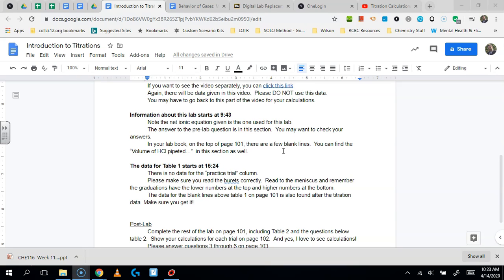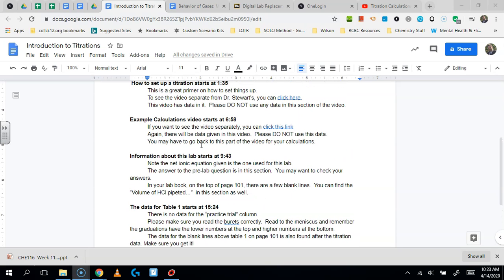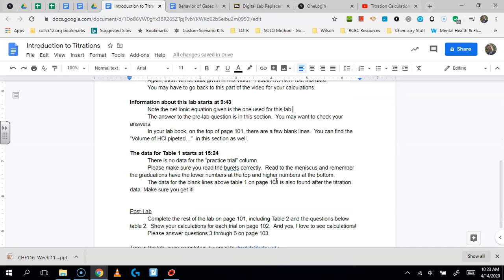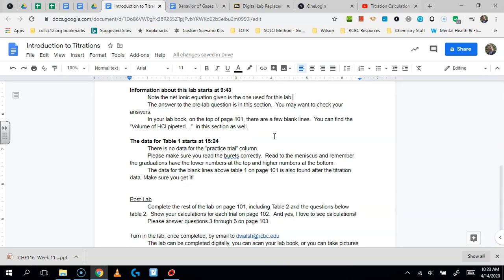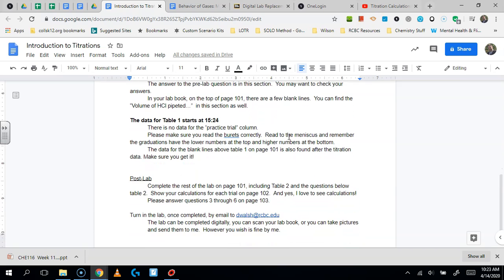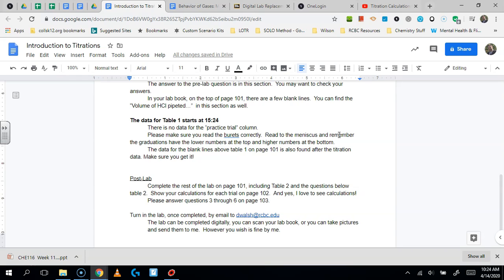Introduction to Titrations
This video outlines the expectations I have for completing the Introduction to Titrations lab for RCBC